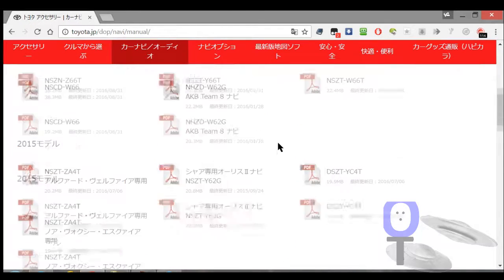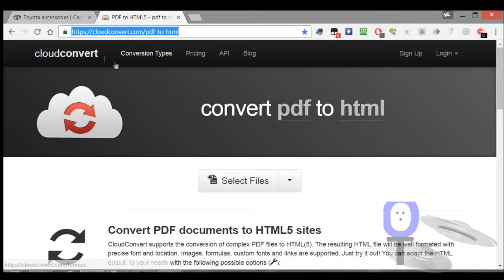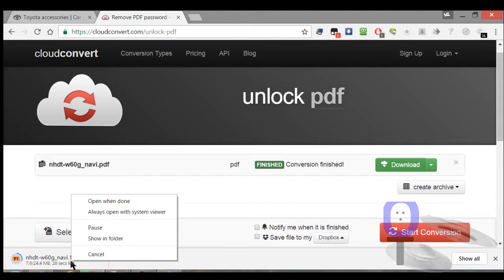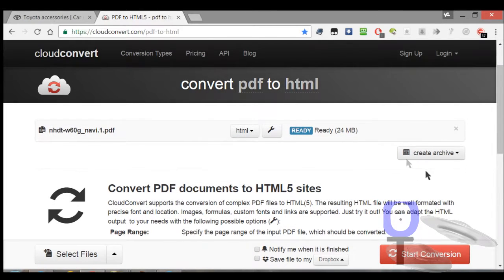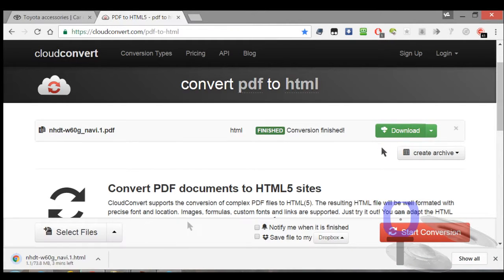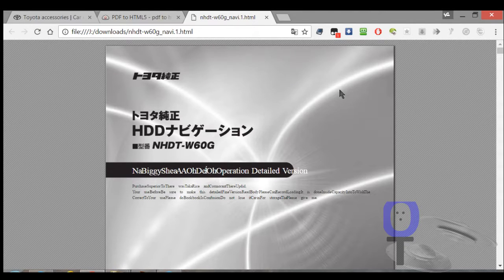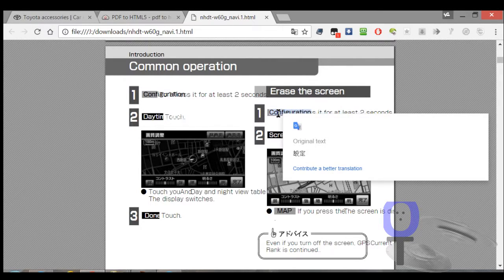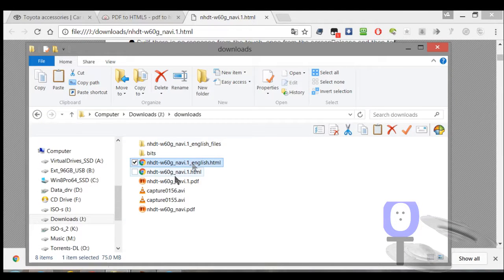Tutorial#1 - How to convert any non-Eng Manual to English Easy Way - Eg Japanese Nav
This is an Tutorial I made with each step spoken and visually shown so any layperson can follow and do it themselves.
Often you get Japanese only manuals for cars as they
export their own cars to places like New Zealand but
dont bother making a english manual or a nav system
that has all world maps available and dont even allow
changing the device language to English.. which is really
a universal world language now so its kinda stupid.

Converting an Japanese PDF manual to English example

Manual used in this demo a Toyota car navigation computer
we want to know how to turn of the screen.

NOTE! you must install google Chrome browser first on your computer if your dont already have it as it uses google translate
to convert the non English to English (well any language you want)

Thanks to the Following and/or Viewing